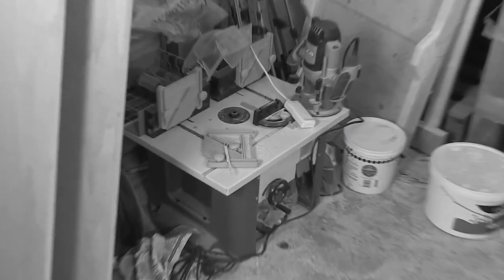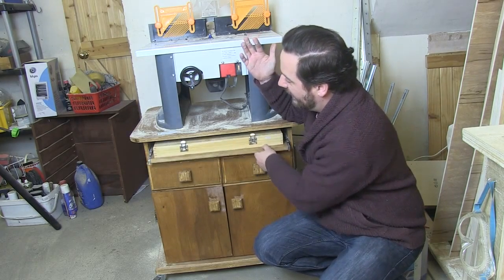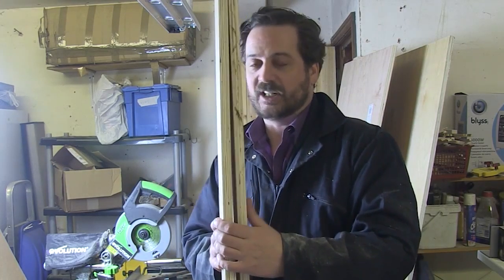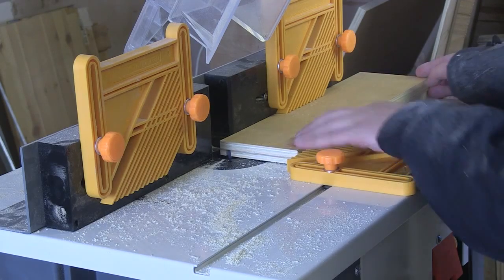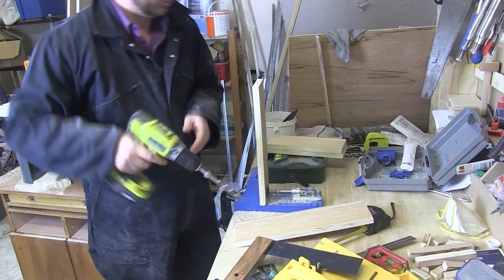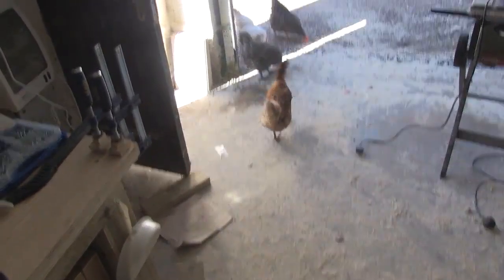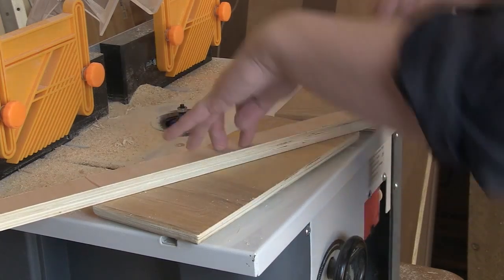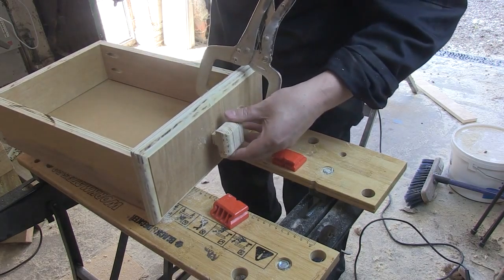A Cabinet With Drawers and a Sliding Shelf Made Out Of Plywood (Shop Woodworking Project)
After buying a router table I needed somewhere to put it. I had the idea for a cabinet on wheels so I could move it around the shop floor.

I also wanted somewhere to store my plunge router, bits and all the pieces that came with the routers.

This cabinet is made out of a couple of sheets of plywood and took a few days to put together.

I'd love to hear you comments. If you're a novice (like me) and need more information or if you're a seasoned woodworker and have a tip for me and others who may be interested.

Thanks